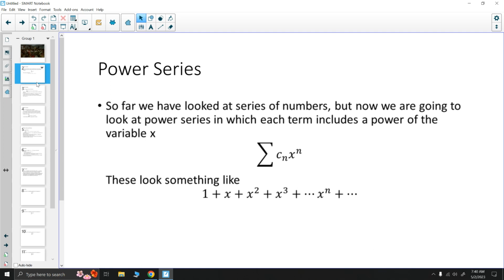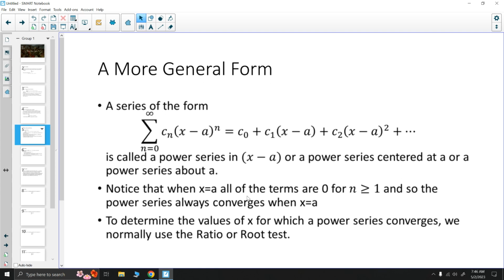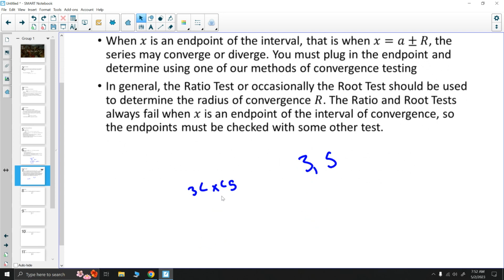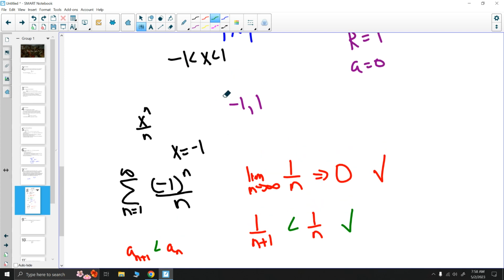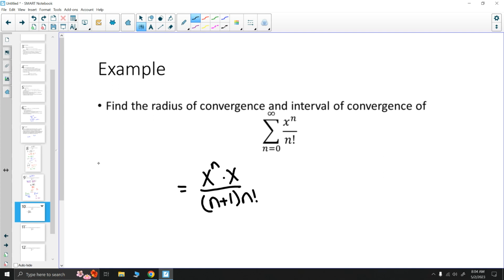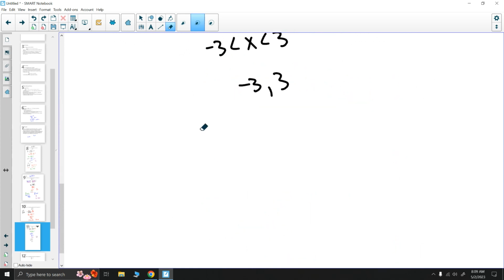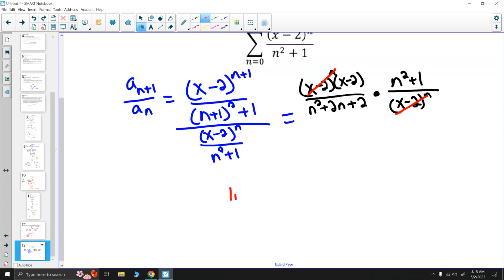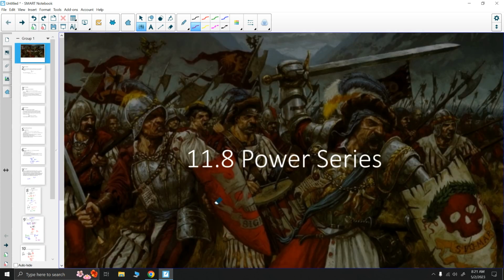Power Series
In this video I show how to test for intervals of convergence of Power Series.